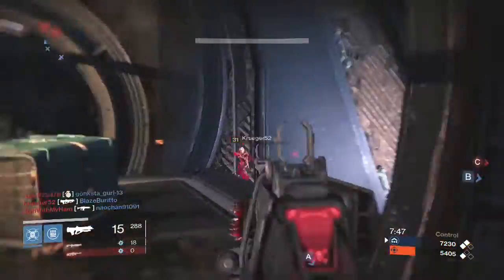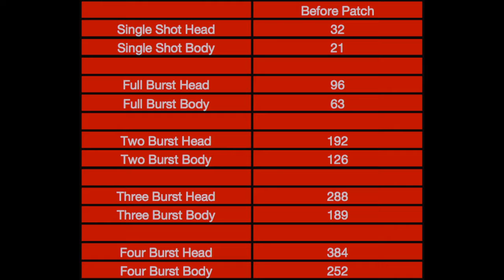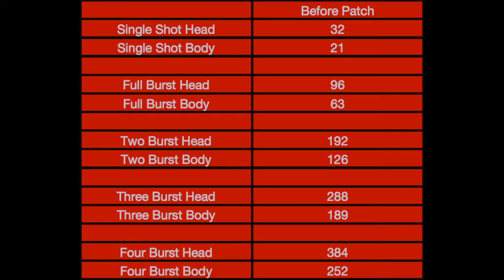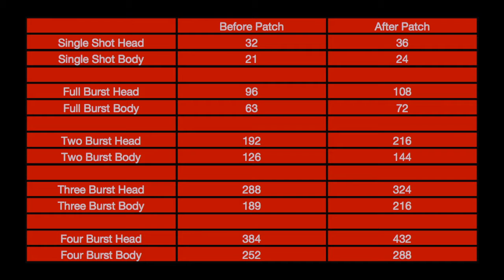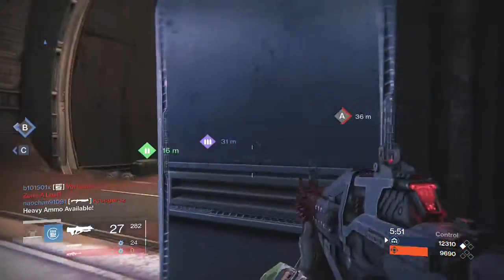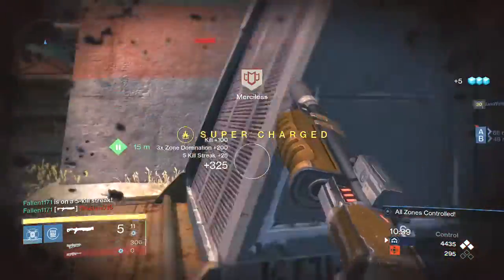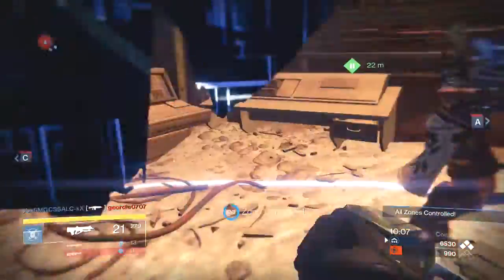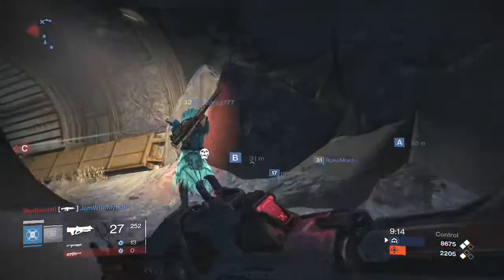Red Death re-review for Patch 1.1.1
Here is a brief review of the exotic pulse rifle Red Death in PVP after the 1.1.1 patch increasing damage by 9.7% for all pulse rifles.